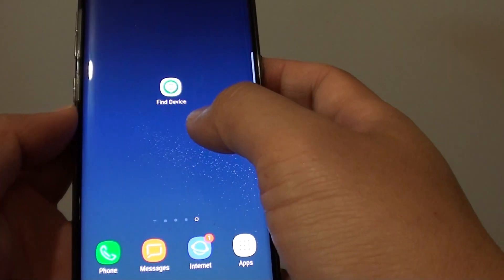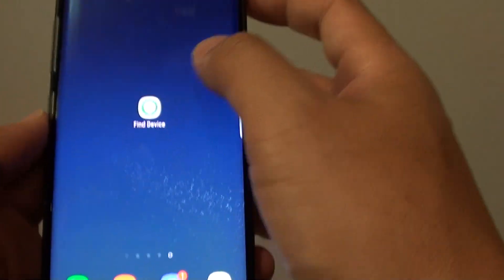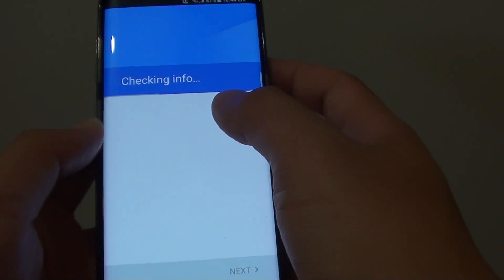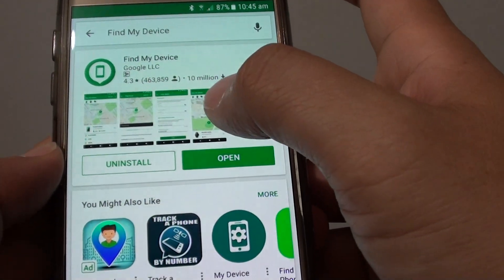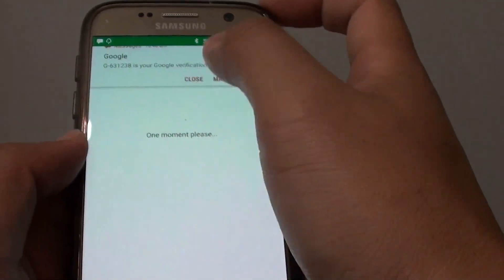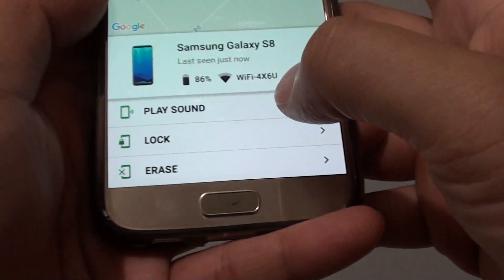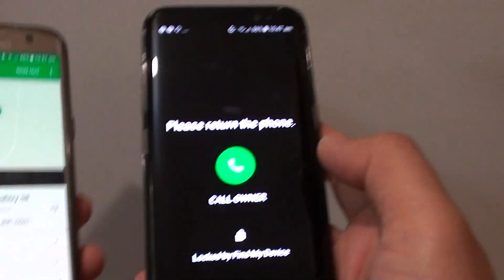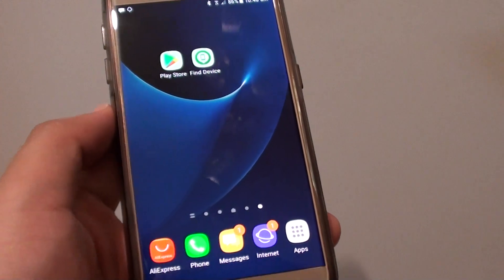Samsung Galaxy S8: How to Find Lost Missing Phone With Find My Device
Learn how you can quickly locate your lost / missing Samsung Galaxy S8 using the Find My Device app which can be downloaded from the Play Store.